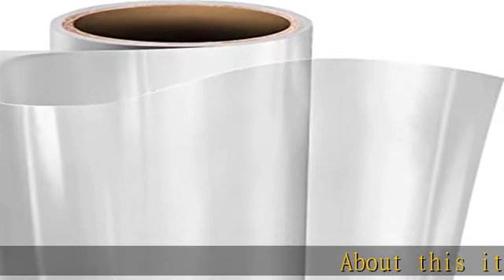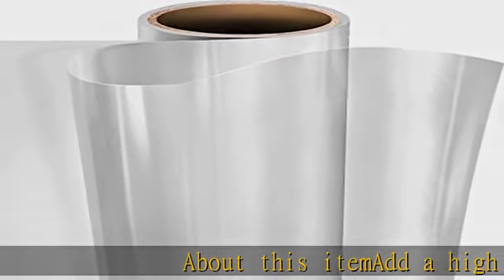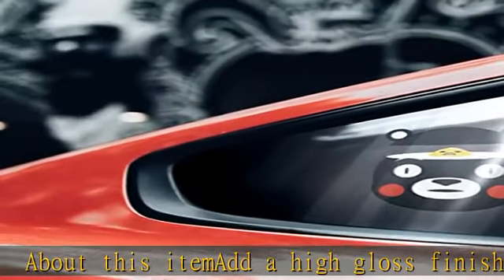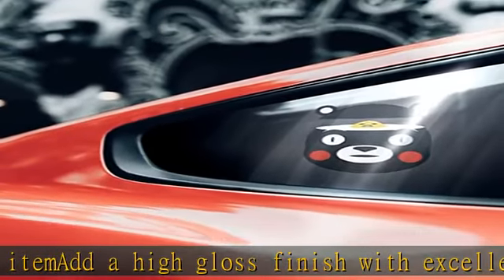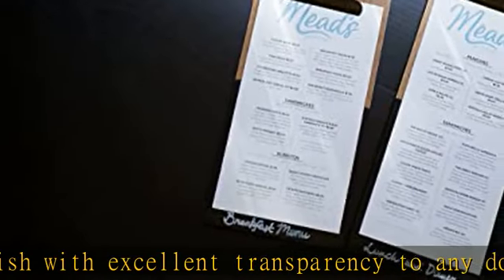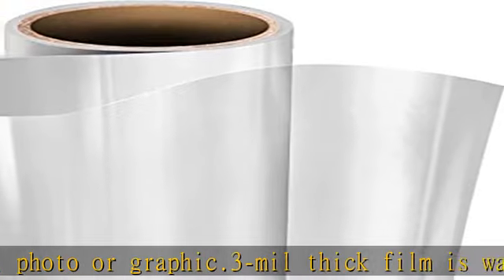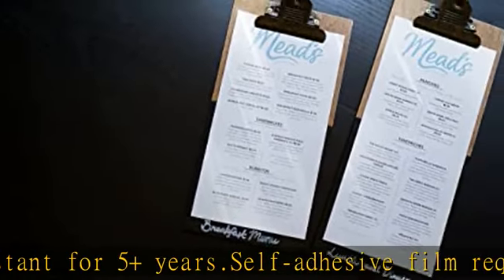VViViD Clear Self-Adhesive Lamination Vinyl Roll for Die-Cutters and Vinyl Plotters (12" x 6ft)